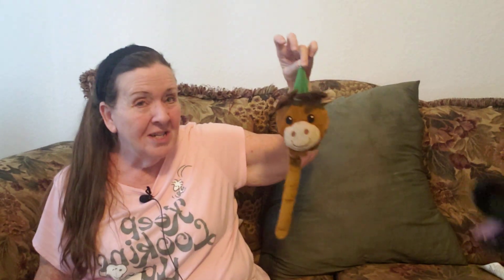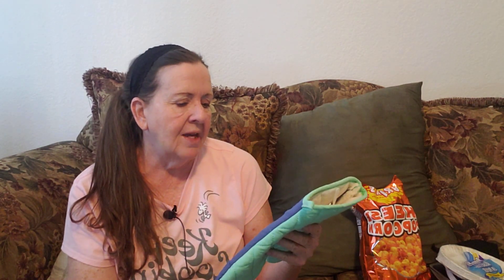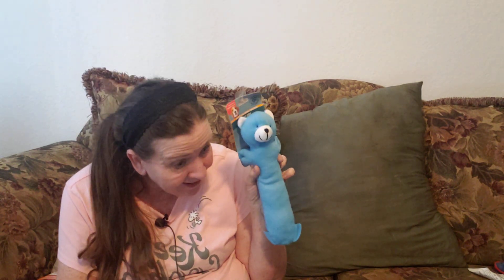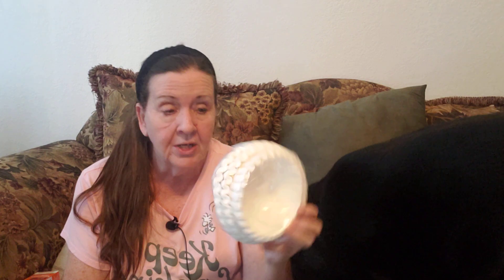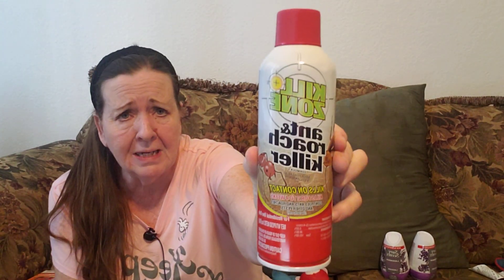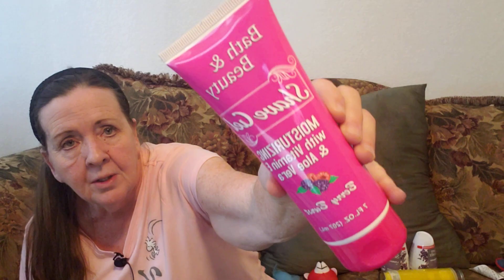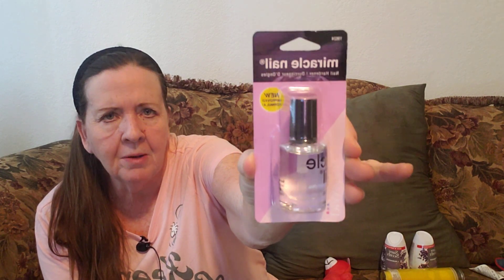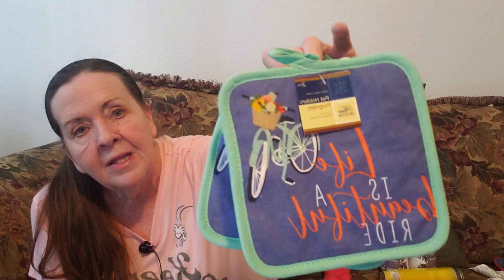Huge Dollar Tree Haul! I got carried away...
Join Holly and I for a Dollar Tree haul  I got some great stuff for low prices but got a little carried away!.  Dollar Tree is a great place to bargain shop and I get a lot of my every day things there. Let me know what you thought in the comments below. Please make sure you like the video so I know you'd like to see more Dollar Tree Hauls in the future.  My Channel is growing and that makes me so happy to see.

We have fun on this channel, doing unboxings and a little bit of reseller content. I really appreciate your support.

Please take a look at my Etsy and Amazon Merch stores below

Happy Thrifting!